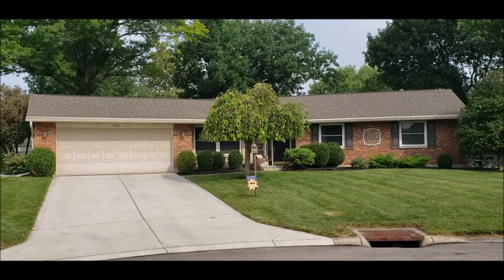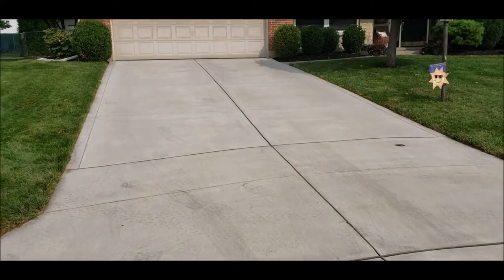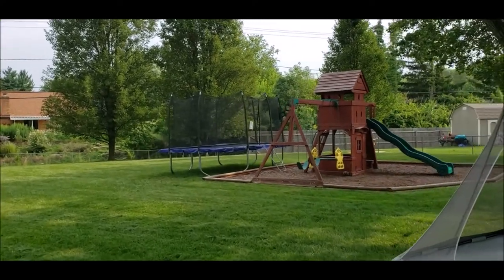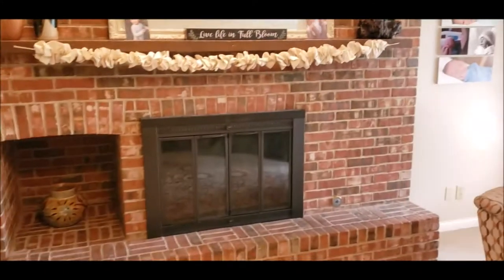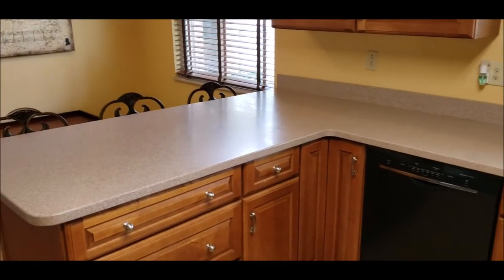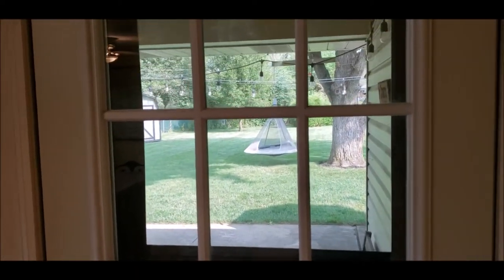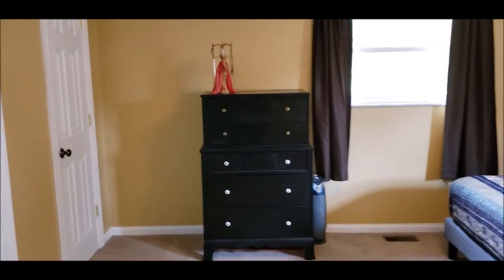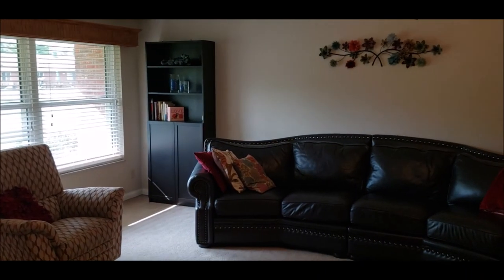SOLD! 5551 Overbrooke Road Kettering Ohio 45440 | 4 Bedrooms, 2 1/2 Baths, Two Garages | For Sale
1555 Overbrooke Road Kettering, OH 45440
4 Bedrooms, 2 Baths, 2 Car Attached Garage, 2 Car Detached Garage - $295,000

Fantastic cul-de-sac location with one of the largest lots in Oak Creek!! Desirable 4 bed, 2.5 bath brick ranch home with a 2-car attached garage and a bonus 2 car 24x24 detached garage that is insulated and heated with 100-amp service. This home features a large 16x13 master bedroom with ensuite bath and double walk-in closets along with 3 other spacious bedrooms. Relax in the 18x12 living room with a gas fireplace or the 19x15 family room that is great for entertaining. Beautiful kitchen with oak cabinets and L shaped Corian countertops that provide additional seating to the 12x11 dining room. Plenty of updates within the past 10 years to include roof, siding, HVAC, appliances, and new concrete driveway. Did I mention the covered rear patio that overlooks the incredible .62 acre fenced in lot that is close to Oak Creek Swim Club? This home is a must see!!!